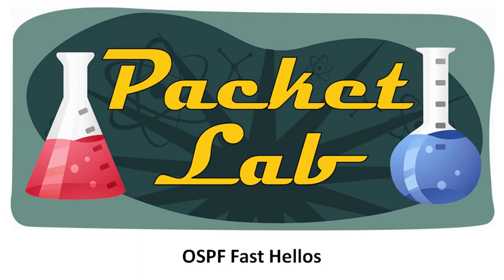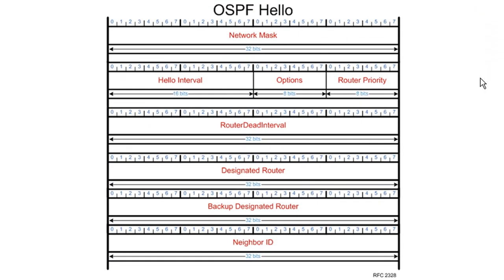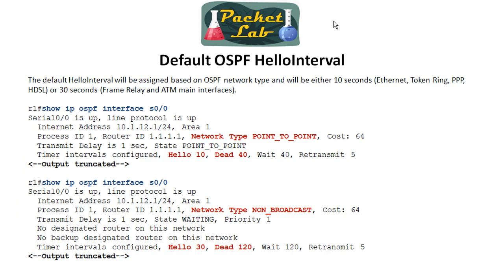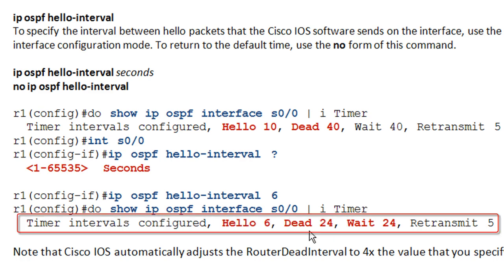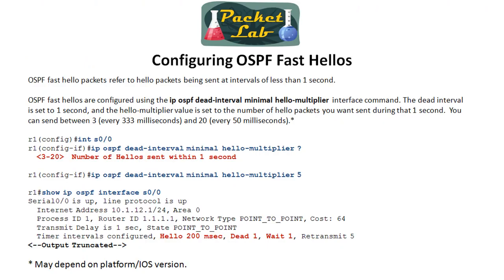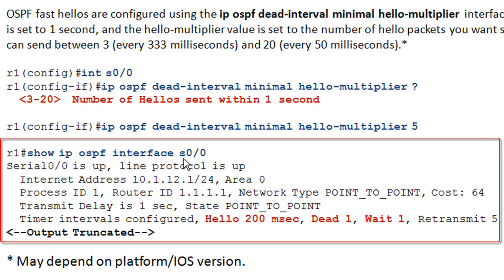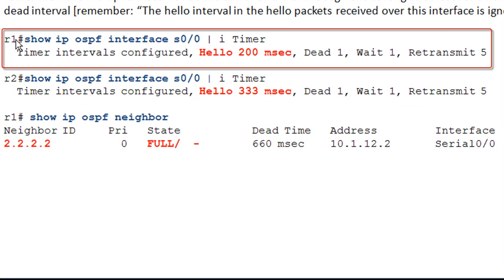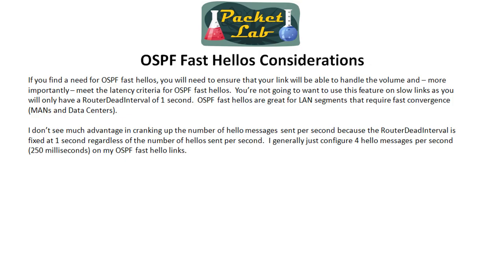OSPF Fast Hellos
The HelloInterval and RouterDeadInterval are the two timers that you can adjust to speed up network convergence in an OSPF network.  The HelloInterval determines the interval between sending OSPF Hello messages on an interface, while the RouterDeadInterval is the interval in which a router must receive an OSPF Hello message from a neighbor before it considers that neighbor to be down.

Cisco IOS assigns a default HelloInterval and RouterDeadInterval to OSPF enabled interfaces.  Depending on the interface type, the HelloInterval will be either 10 seconds or 30 seconds.  The RouterDeadInterval will be four times the HelloInterval (40 or 120 seconds).  A Cisco OSPF-enabled device will maintain a count down timer for each neighbor based on the RouterDeadInterval.  Each time receives a Hello message from a neighbor, it will reset this timer to the RouterDeadInterval.  If it does not receive a Hello message before this timer expires, then the neighbor will be set to the OSPF DOWN state.

OSPF fast hellos allow you to configure sub-second convergence.  The RouterDeadInterval is fixed at 1 second while hello messages are sent in fractions of a second.  While all OSPF neighbors must agree to user fast hellos, the HelloInterval does not have to match (technically is will match as it will be set to 0). OSPF fast hellos are great for LAN segments that require fast convergence (MANs and Data Centers).